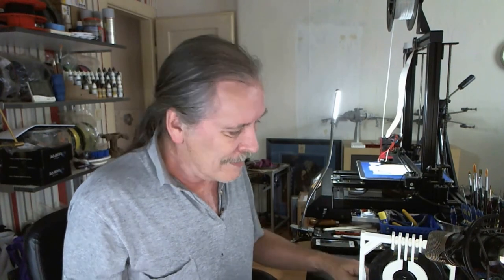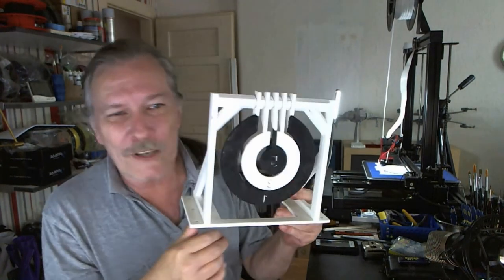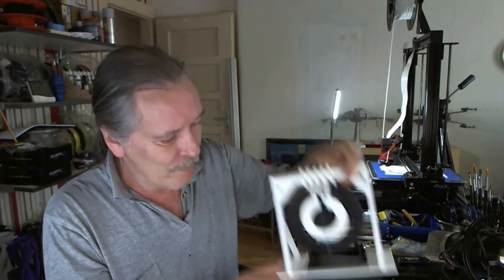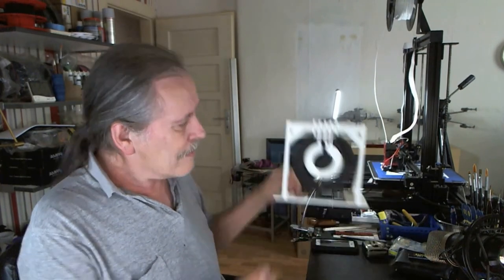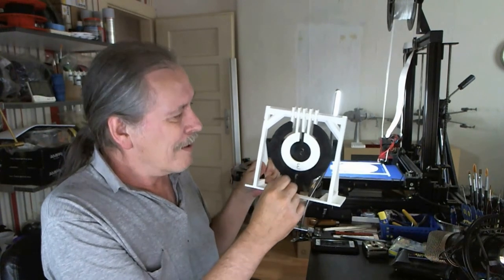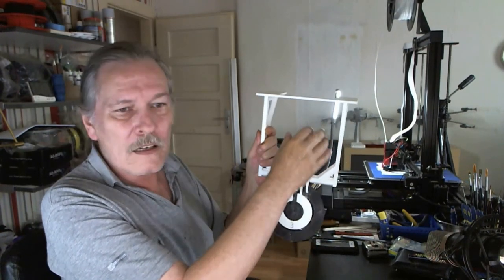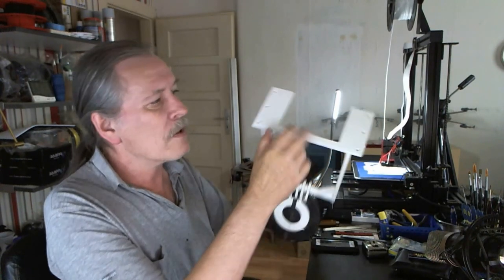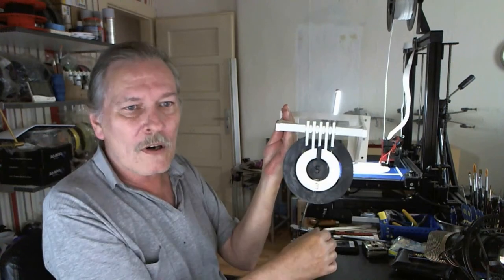Printing some Target Spinners for Airgun Shooting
Printing some Target Spinners for Airgun Shooting at 50, 100 and 250 meters

I also love to do Printer Reviews . But any Company sending me a Printer or anything - all Import Tax and Costs must be paid from Sender ! I can not Pay those .

and tell them I send you

Don Burkholder
The German 3D Printing Nerd
Eingang  Wittkampstiege
Am Bismarckplatz 4 b
48455 Bad Bentheim , Germany